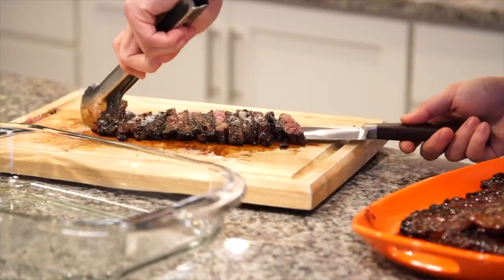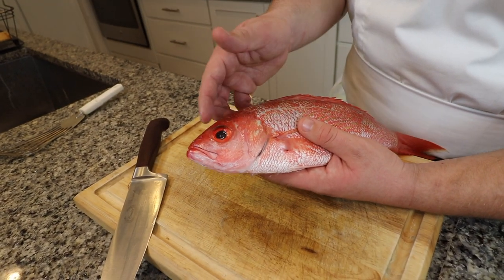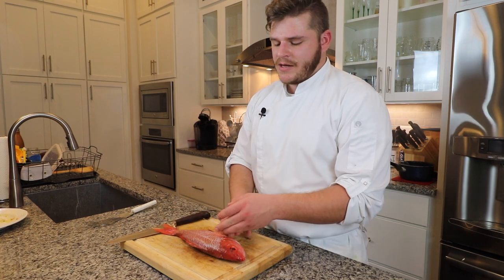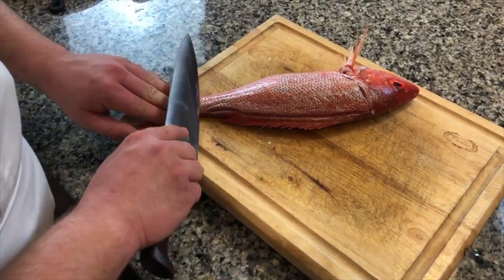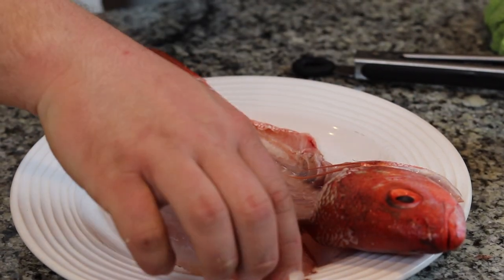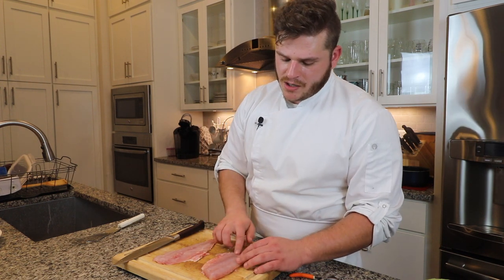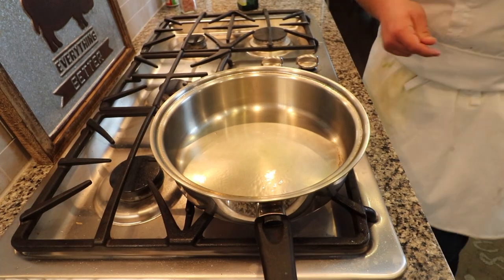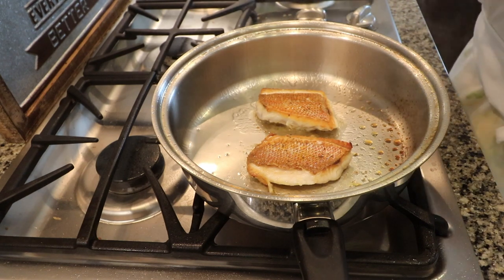How to breakdown and cook a fresh Red Snapper!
HealthyWithHeartland Cooking with Chef Arden Video! Every Friday at 2pm EST! Bringing you the best on all things "Health, Wellness and Nutrition!"

Tune in for this unique episode of HealthyWithHeartland Cooking with Chef Arden where he will breakdown and cook a brilliant fresh Red Snapper!

Fresh Red Snapper
With naval orange burr blanc, and mixed greens
What you’ll need
• Red Snapper Filet (Skin on)-6oz
• Oil (olive)-1.5floz
• Orange (Naval)- 1⁄2 each
• Wine (Chardonnay)-3.5floz
• Butter- 2oz
• Salt/Pepper-TT
Step1: Preheat your pan to a high heat
Step2: Inspect your red snapper filet. Check for pin bones, and use the cutting edge of your knife to lightly drag across the skin side to double check for any remaining scales.
Step3: Season the skin side of your filet with a fine graded salt.
Step4: Once your Pan is hot, add your oil. Lay your filet skin side down and away from you, using three fingers or a spatula apply a slight amount of pressure to keep the
filet from curling up. Sear the skin hard for a 30-45 seconds or until crispy before flipping over. Once the filet is flipped, cut heat by 2/3 to finish.
Step5: Remove the fish from the pan and bring the pan up to a medium high heat. Deglaze with your white wine, let reduce for 10-15 seconds before adding your fresh orange juice, and flecking in your butter while stirring constantly to keep from breaking. Season with Salt to taste.
Step6: Dress your fish with the burr balance, and garnish with your mixed greens to preference.